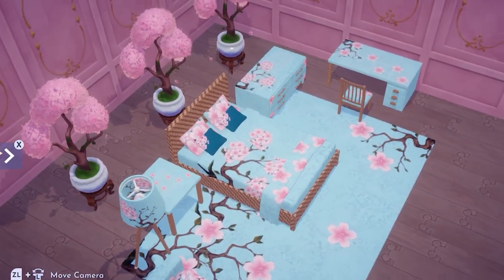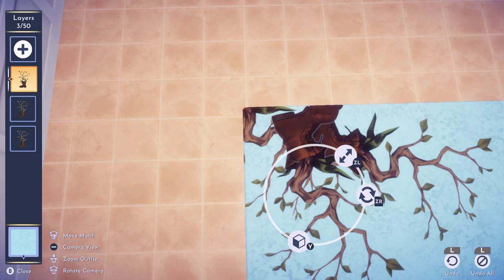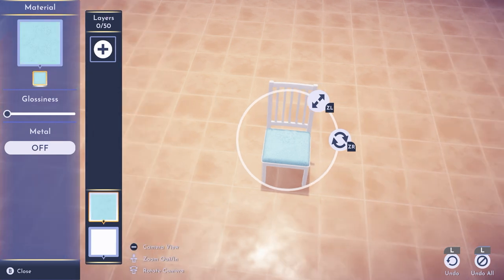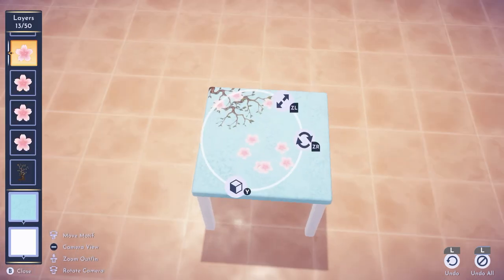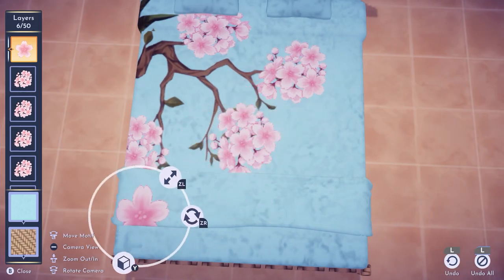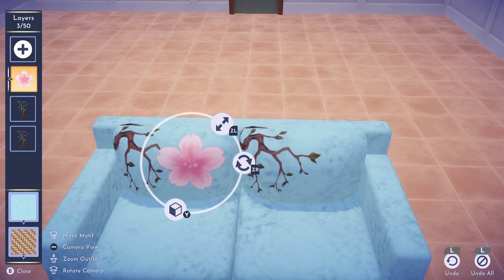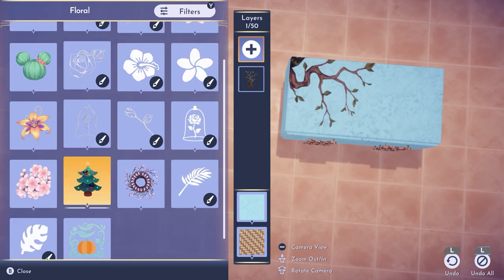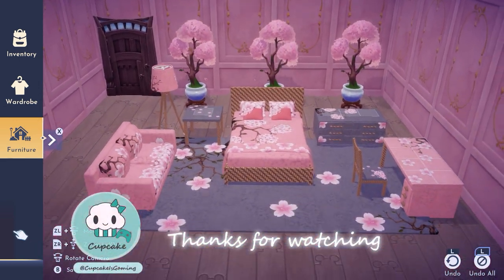How to Customize Furniture easily // Dreamlight Valley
Tutorial on how to customize a furniture set, very easy !! with Touch of Magic tool in Disney Dreamlight Valley. How to customize furniture.

Furniture Set: Sakura Blue

0:00 - Intro
0:30 - Rug
2:13 - Chair
3:06 - Table
3:51 - Lamp
4:29 - Bed
5:48 - Couch
6:44 - Desk
7:07 - Dresser